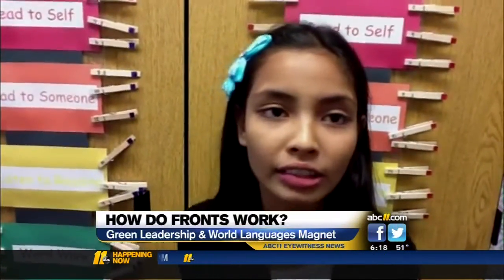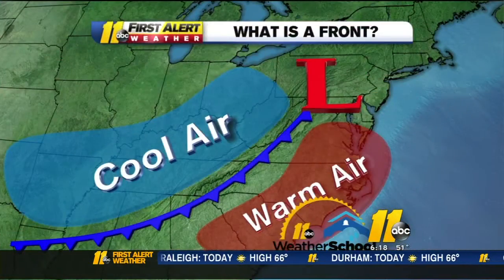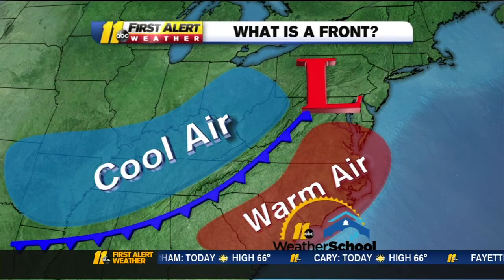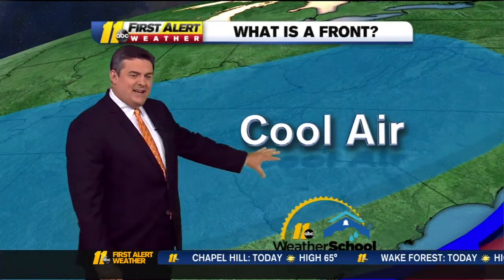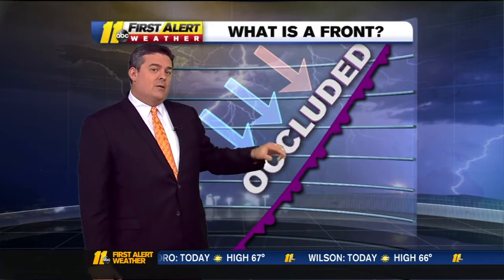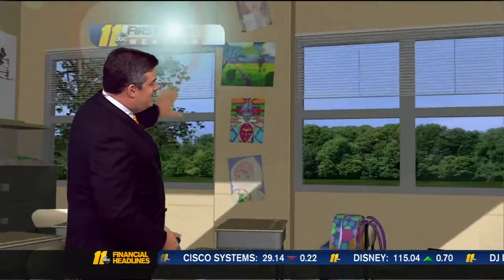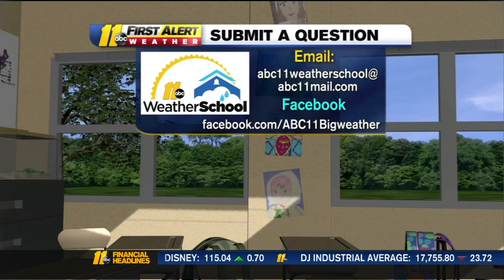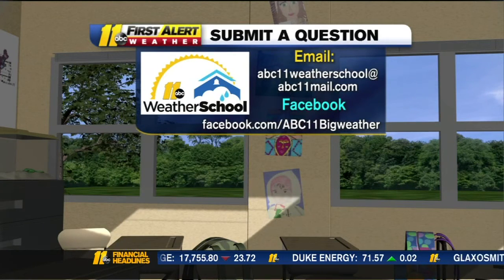Weather Scool: How do fronts work?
ABC11 Meteorologist Don "Big Weather" Schwenneker explains how fronts work.